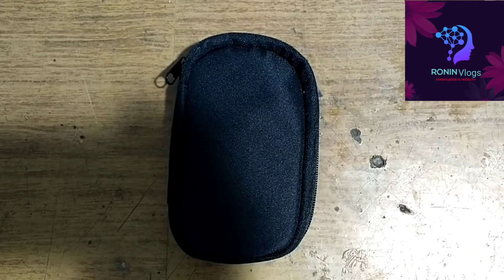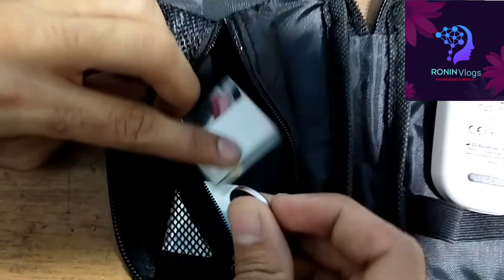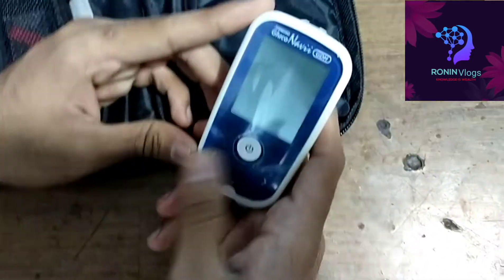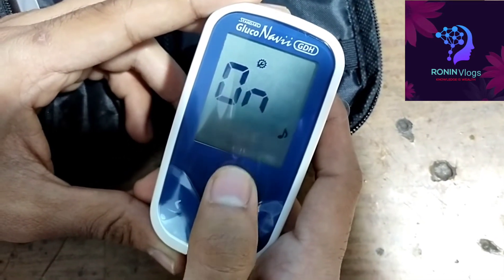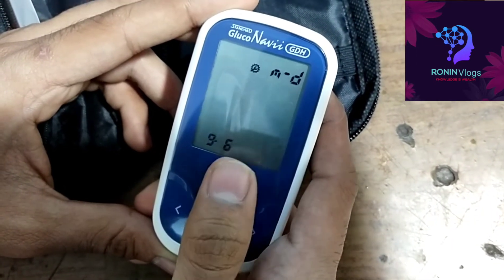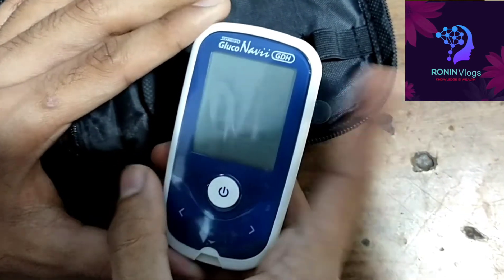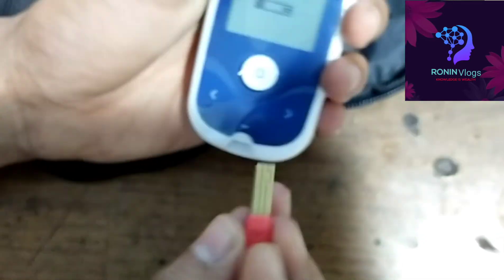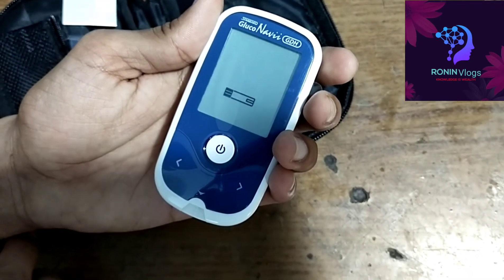Glucometer calibration and settings... Gluco Navii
introducing new glucometer, calibration and settings